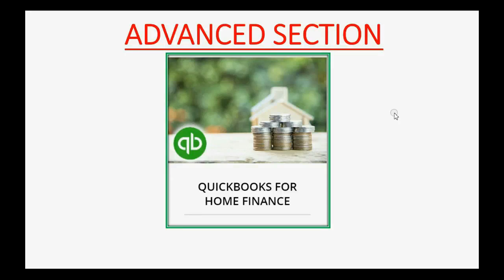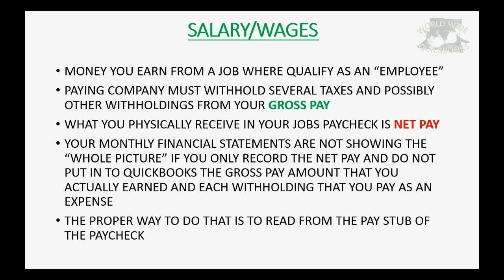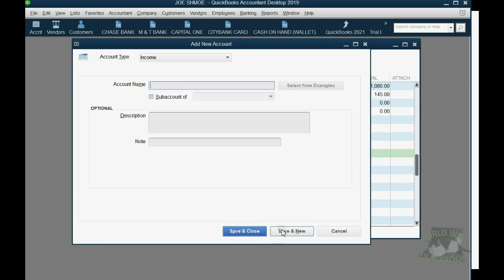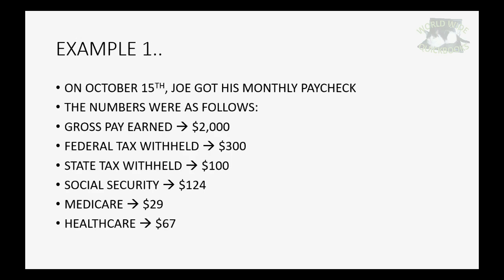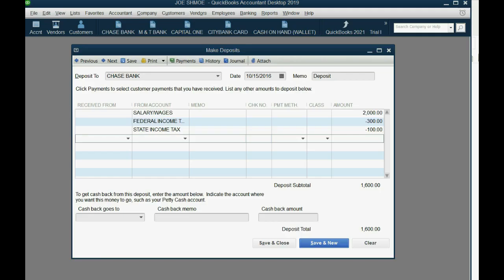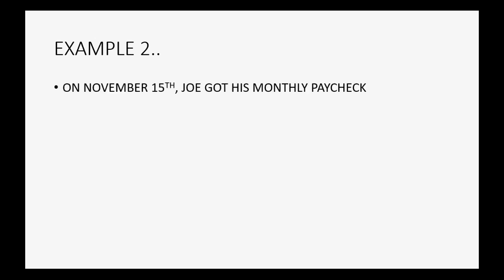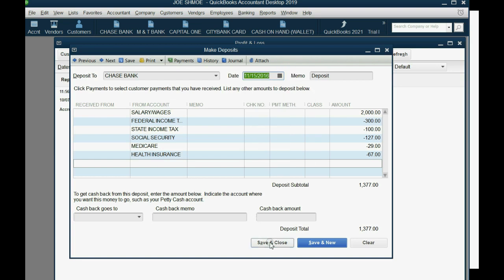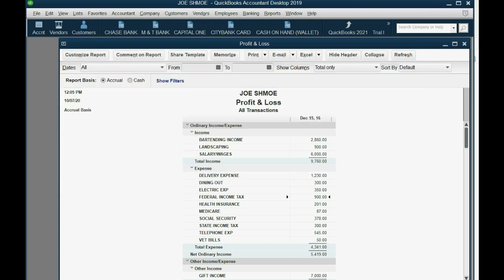QuickBooks Home Finance Salary Wages Paycheck Depsoits Withholdings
This learn QuickBooks for home finance instructional class will show you the proper way to record your salary or wages if you are an employee. If you are NOT and independent contractor, then your employer is required to withhold several different kinds of taxes. These taxes are an expense to you. Therefore, when you get your paycheck, you should record your salary or wages income as the gross amount for recording in to the income account “Income From Salary/Wages” Since you only deposit the net amount of salary or wages that comes in your check, you need to use the deposits window to record depositing your paycheck. Inside the QuickBooks make deposit window, you can deduct each separate tax so that the amount of deposit equals the net amount of the check. Each tax you deduct will be tracked in to the appropriate tax expense account. This way, your monthly personal income statement that shows your home finance profit or loss for the month or quarter, will better reflect the actual ordinary income for the month. Some of the deductions form your paycheck are not all tax withholdings, some are health insurance or union dues but most are taxes that you will not get refunded.
This QuickBooks training course within this play list, will show you how to completely manage every aspect of your personal home finances using the Desktop version of QuickBooks. It really is better than Quicken, or any other software in regard to keeping records of non-business home finances. These easy, step-by-step QuickBooks training lessons show you how to handle area of finances that individuals, families, trust or estates would need to keep financial records for. This easy and fun little QuickBooks course will give you the ability to evaluate your financial position and understand how well you are doing over any period of time. You can even compare how well you did for specific time periods. There are several of features in QuickBooks that will make personal financial management work perfectly for you by using QuickBooks desktop.
-Mark